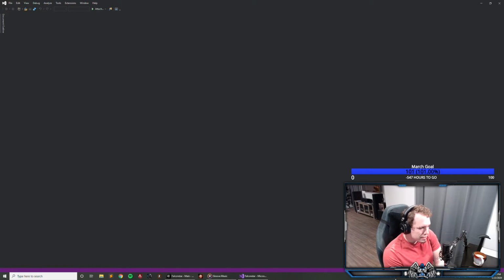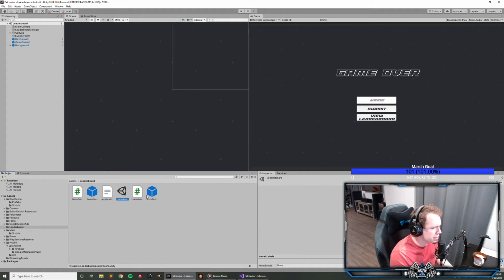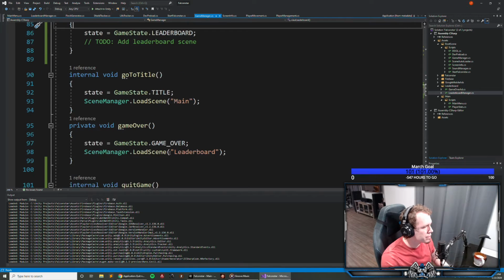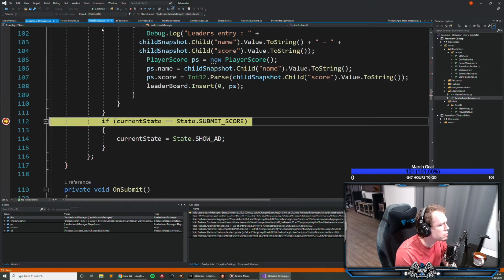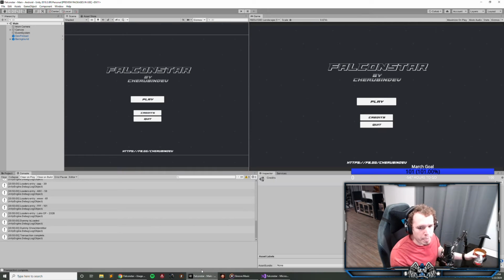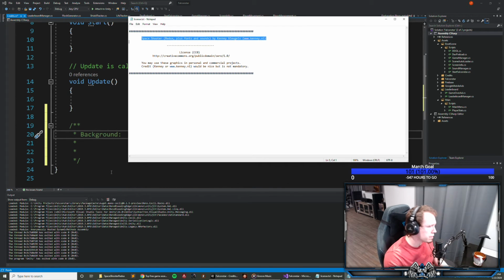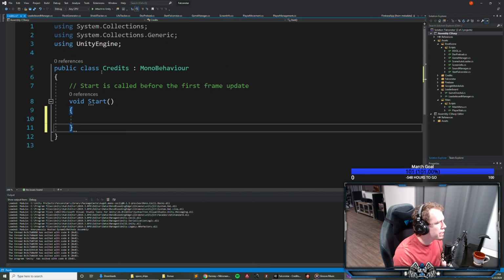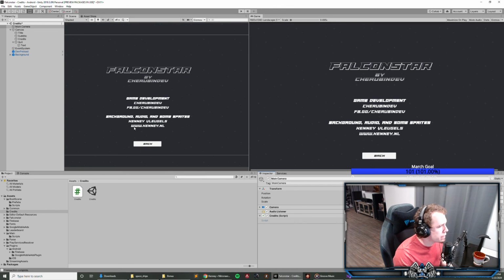Falconstar Development! Apex Legends later!